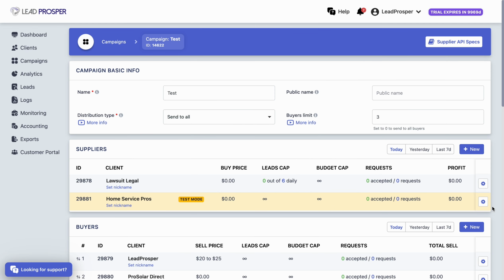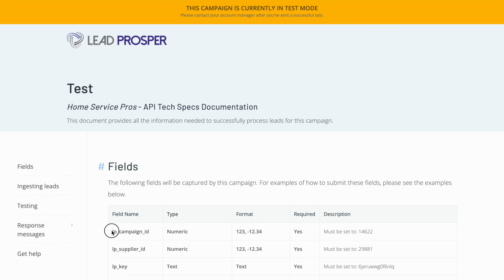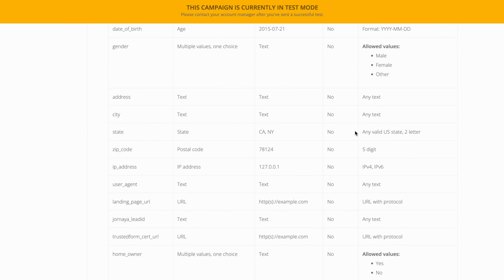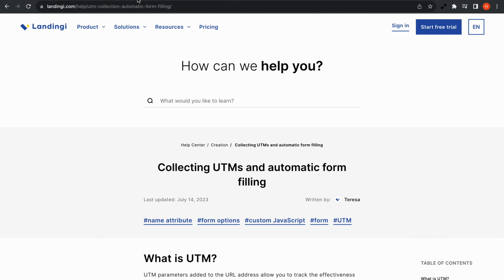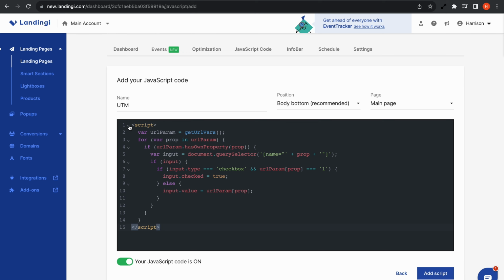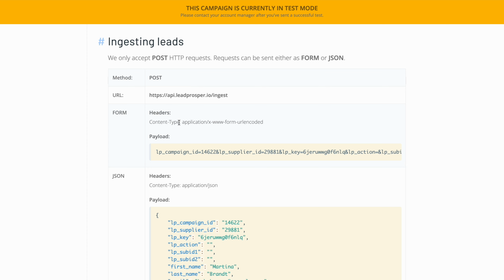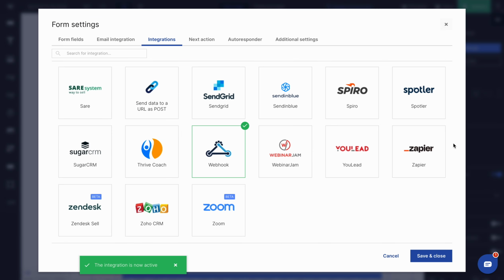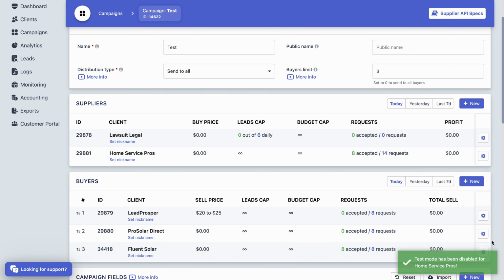Connecting LandingI.com to Lead Prosper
Connecting your LandingI.com form with Lead Prosper has never been easier! All you need are a copy of your Supplier's API specs and a LandingI account to get started. This quick and simple setup takes just a few minutes!